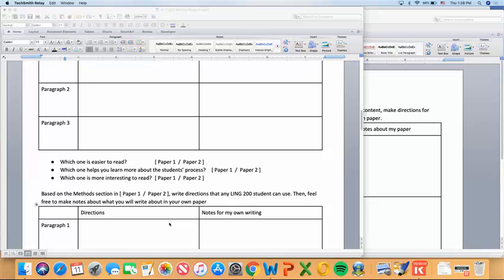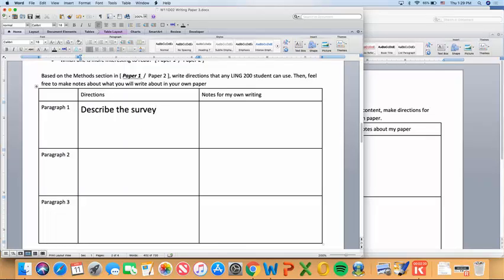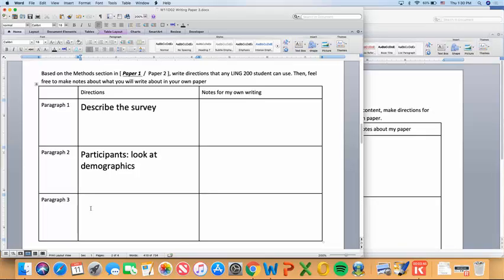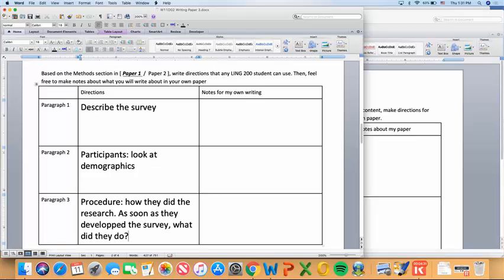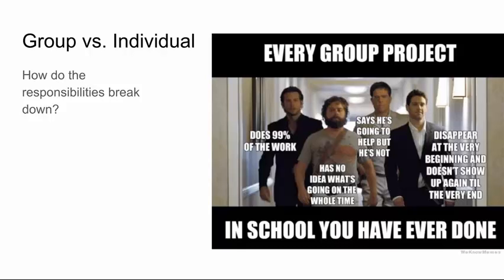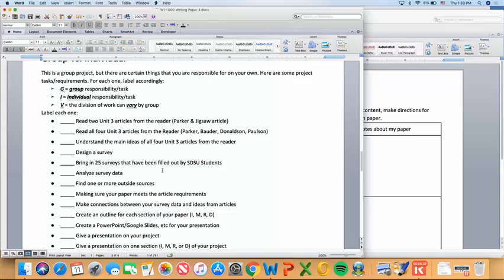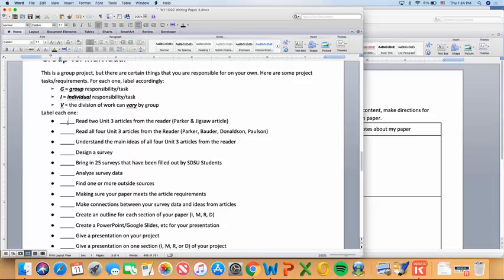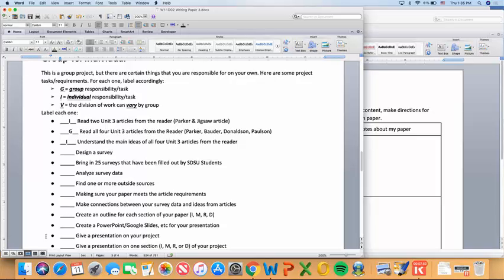April 11 Class, Part 4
Going over the answers for "Writing the Methods Section", (in Living Reader, and page 2 of the file "W11D02 Writing Paper 3" posted on Blackboard)

Introduction & instructions for "Group vs. Individual" (in Living Reader, and page 3 of the file "W11D02 Writing Paper 3" posted on Blackboard)